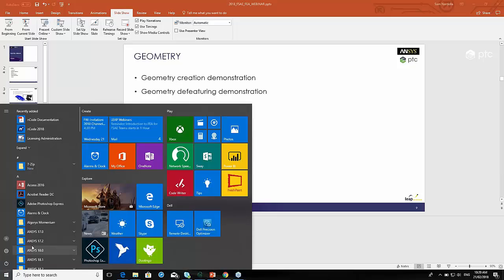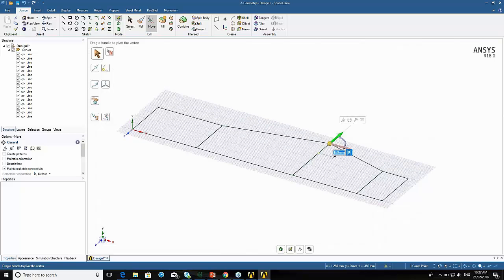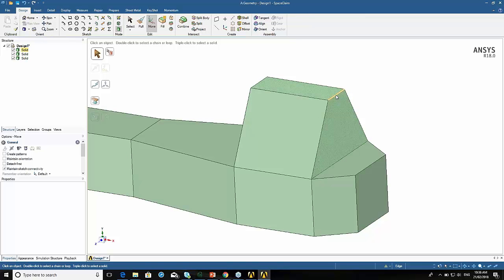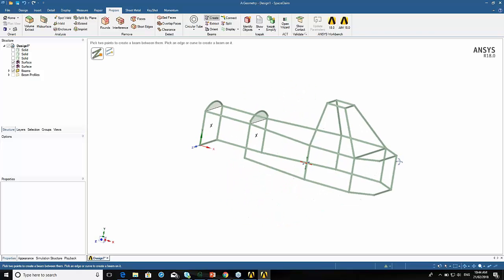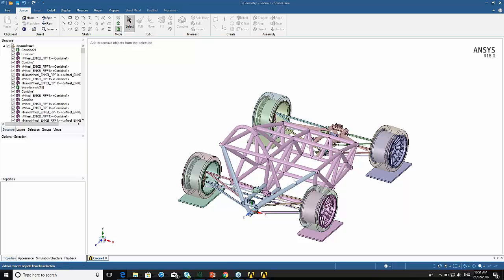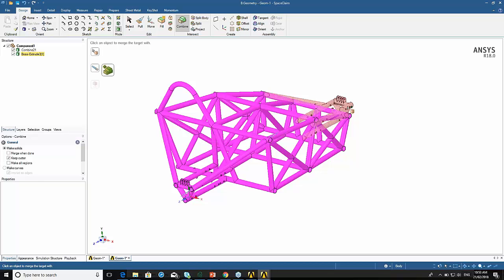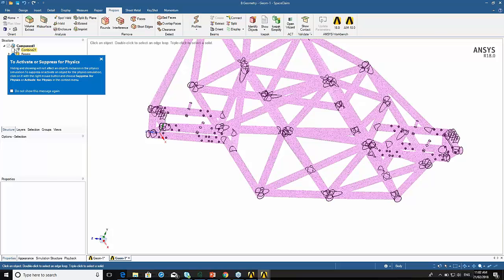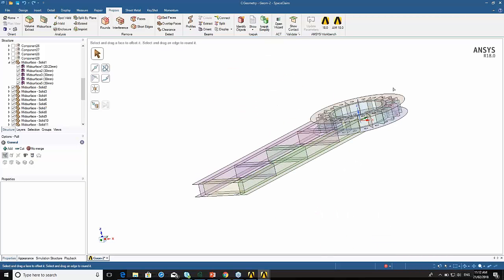FEA for FSAE #2 HOW TO PREPARE FEA GEOMETRY